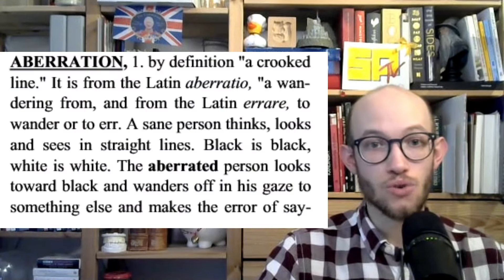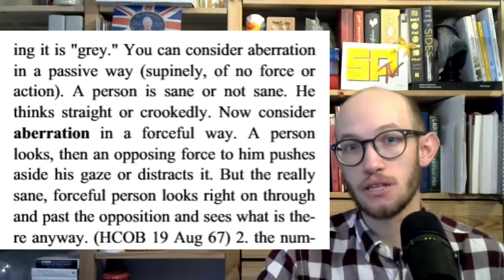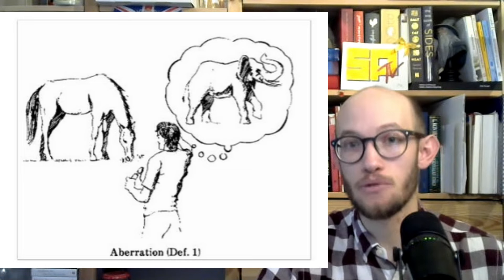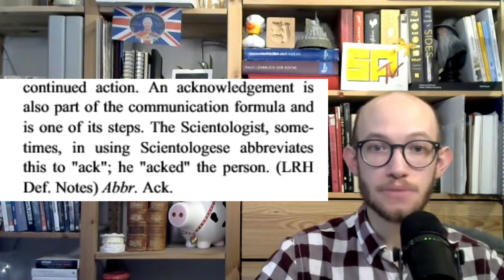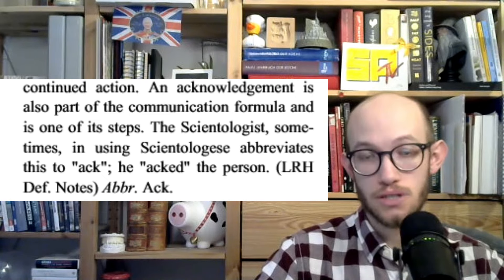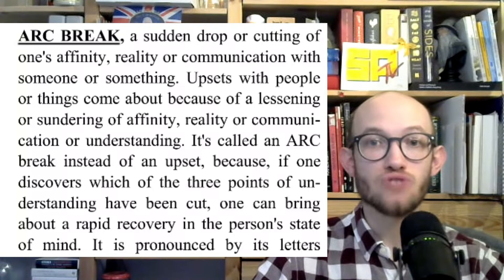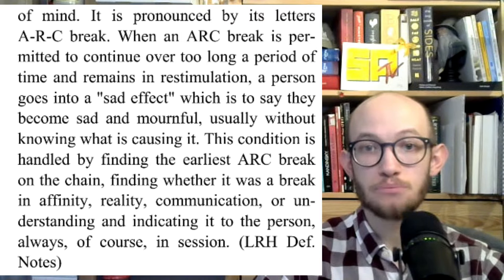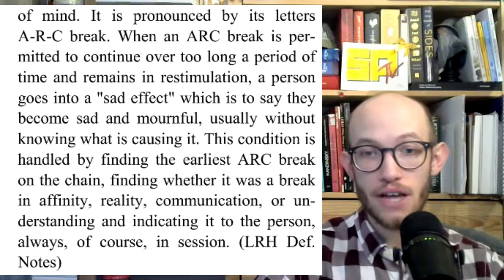The ABC of Scientology A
0:00 Intro
2:24 Aberration
4:44 Acknowledgement
7:54 ARC
9:14 ARC Break
14:09 Outro

If you'd like to get in touch with me directly, then please write me at

If you'd like to support me in a more financial way, then please consider becoming a channel member, thank you indeed darling: